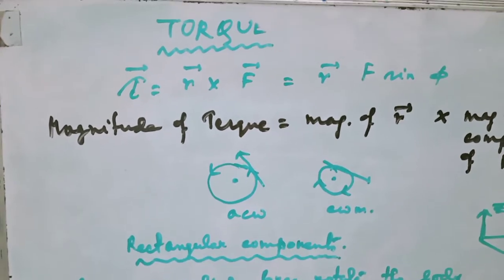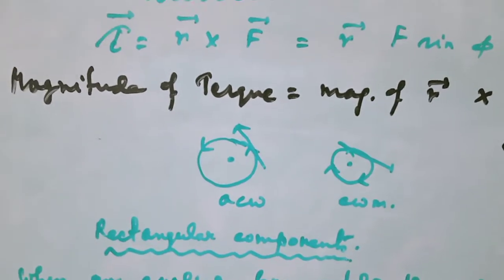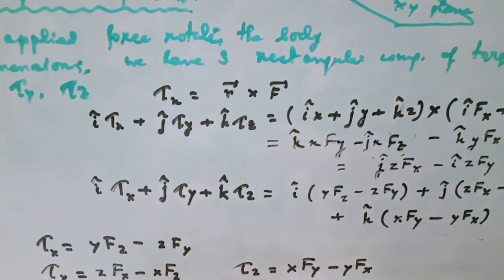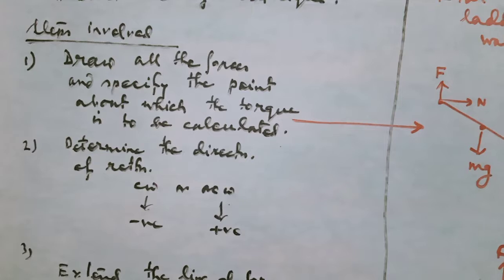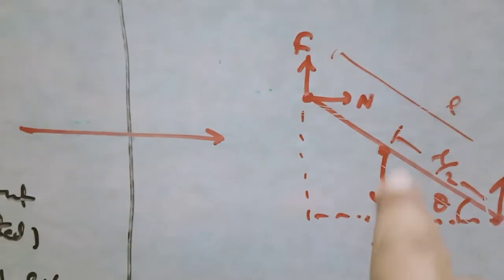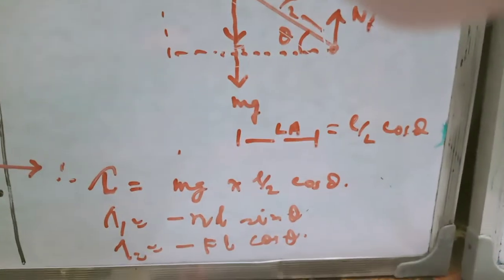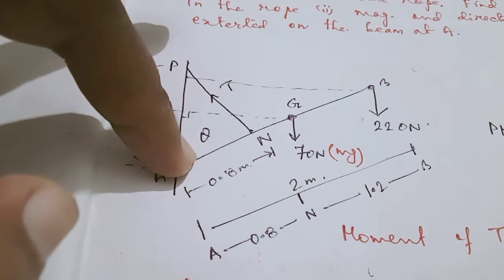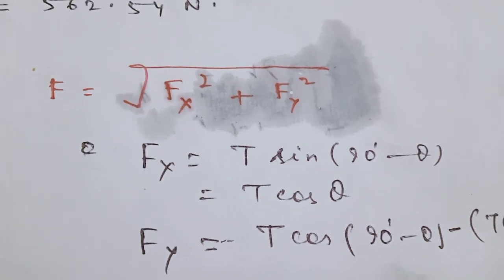Torque basic concept and problem solving techniques